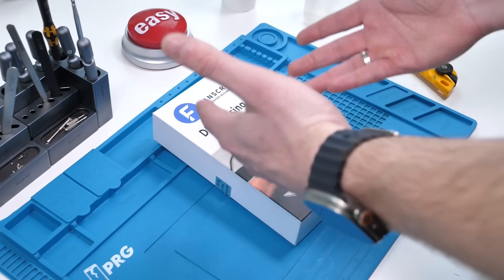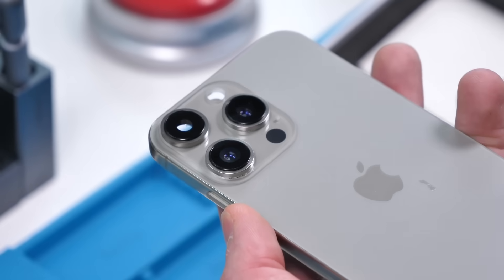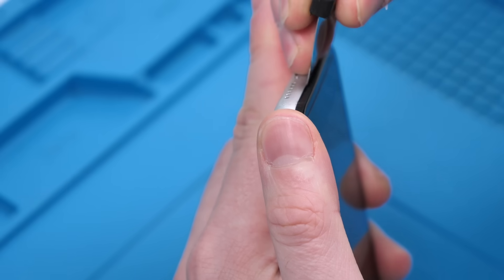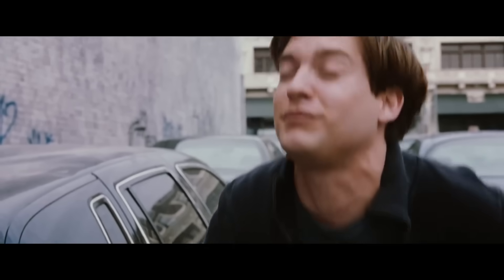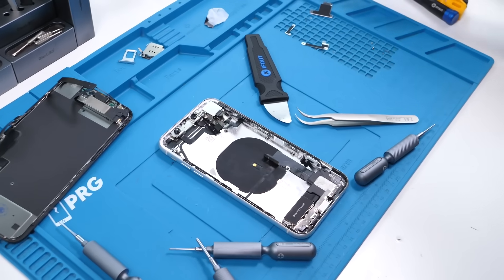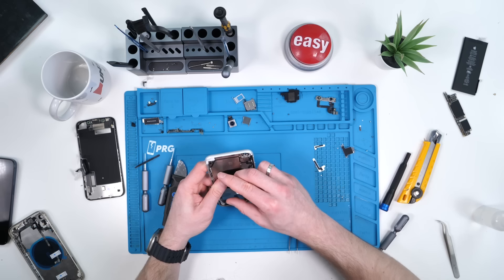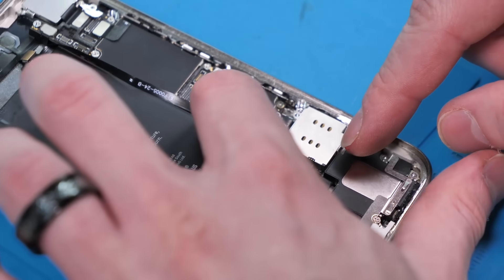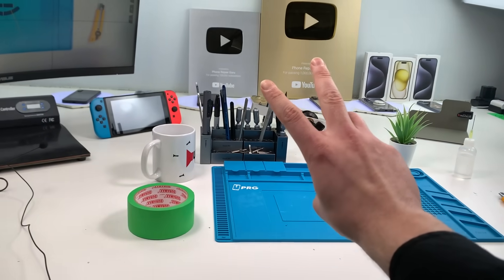Building a FAKE iPhone 15 Pro... With iOS?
Repair Tools ( Regularly Updated - With Soldering Tools ) :
- We've shown a ton of fake Apple products on this channel, but this " Fake " iPhone has real IOS making it the most convincing one yet.

Now is the best time to buy FlexiSpot Ergonomic Chair. 30 days free return, try it with confidence! Use code "C730" for $30 on $400+!

iPhone XR to 15 Pro Conversion Kit
iPhone XR Flat Display

Chapters:
0:00 Taking a Look at the Mod
1:08 How Does the Mod Work?
2:05 Flat iPhone XR Screen
2:38 Disclaimer!
3:00 How to Open an iPhone XR with Stripped Screws
3:58 Removing the Battery
4:26 iPhone XR Battery Removal
5:10 Fixing My Back
6:07 Removing the Logic Board
7:01 Front and Back Cameras
7:15 iPhone XR Fully Torn Down
8:26 How to Remove Stripped iPhone Screws
9:04 iPhone XR Wireless Charger Removal
9:32 Building Up the Mod
10:20 Does It Work?